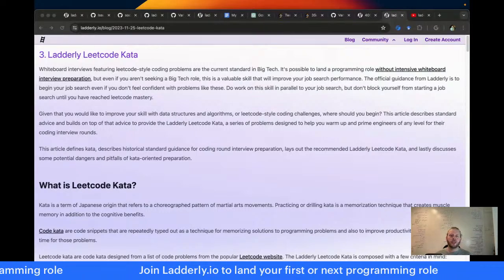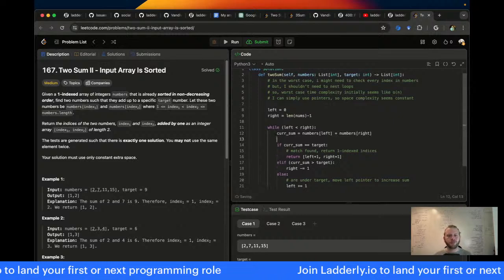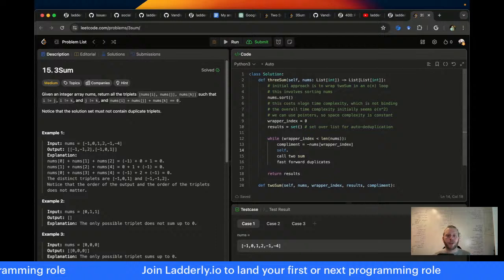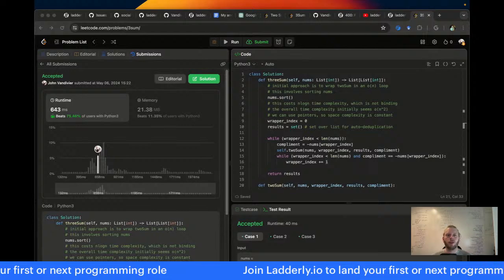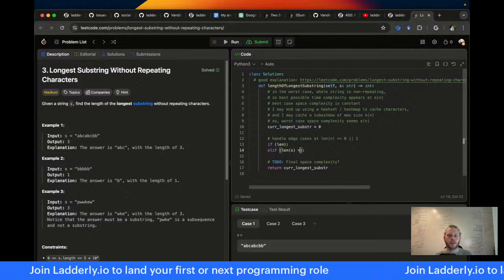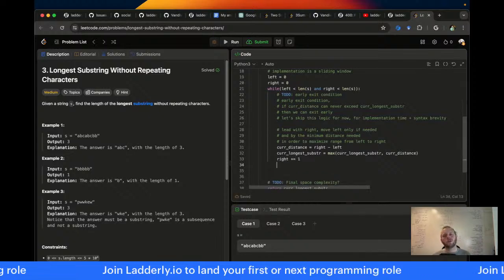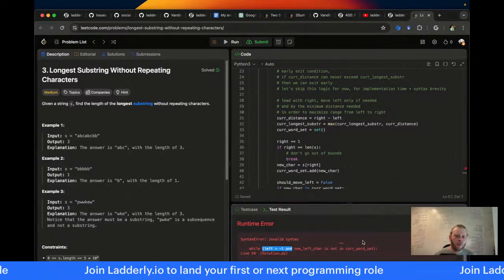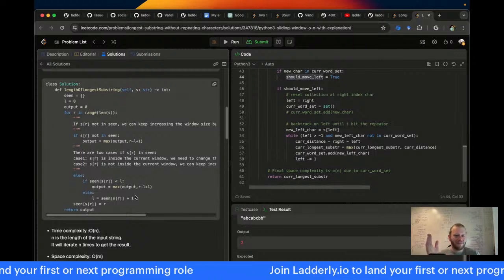Longest Substring Without Repeating Characters | Leetcode!